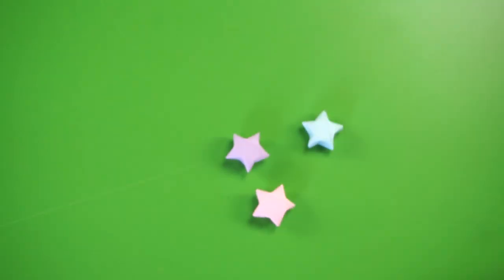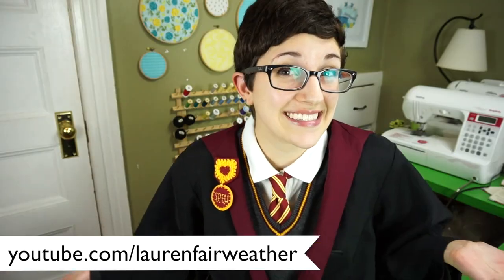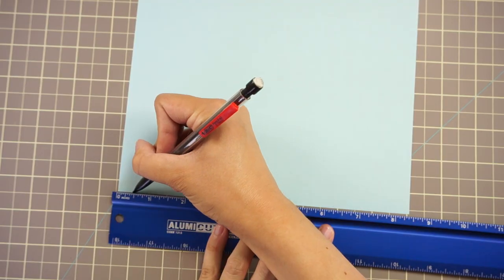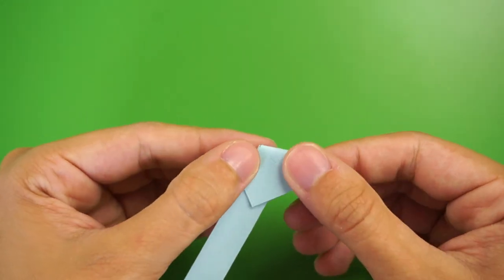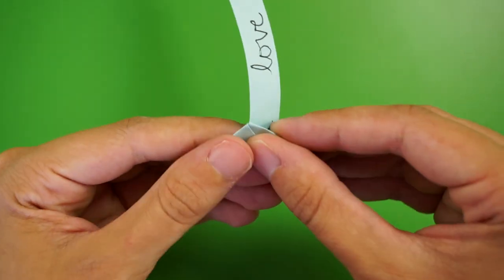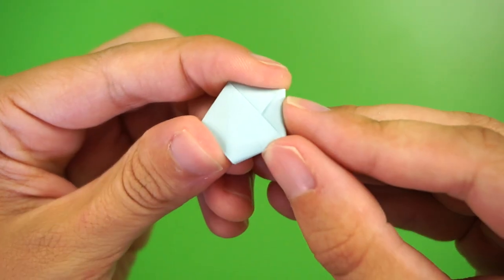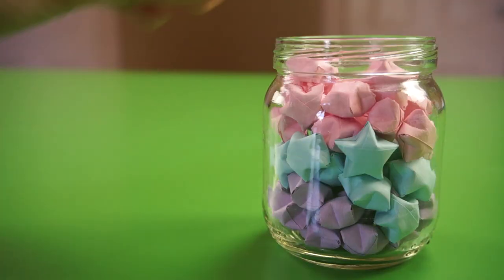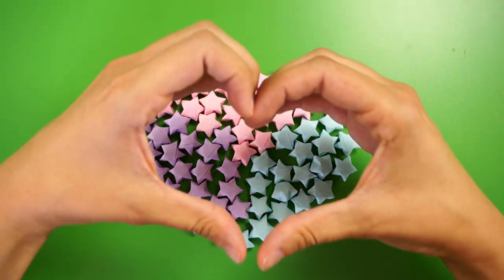DIY Paper Stars for Esther Day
Click for more info below ⬇

To make this project, you’ll need long paper strips! Mine were 3/8” x 11” but you can adjust the size to make the stars smaller. You can trim them with scissors, a paper cutter, or an exacto knife and ruler like I did! You test this out with any kind of paper you’d like. Mine was just colorful printer paper.

To learn more about Esther Day, Esther’s book, and the EstherDayStars project,

Use EstherDayStars and EstherDay on August 3rd to post photos of your stars and the people you made them for!

☁ Online Stores